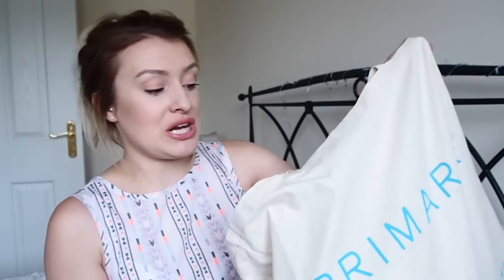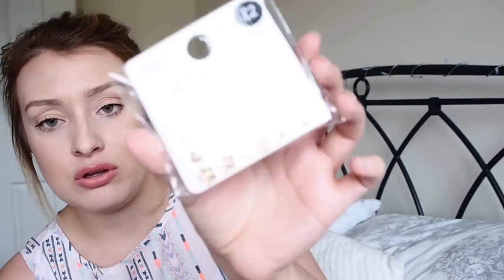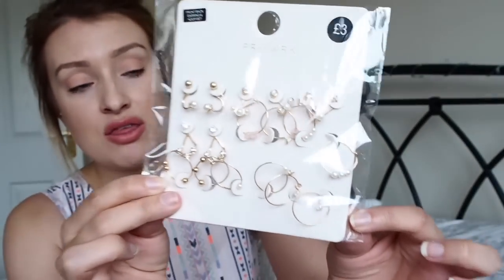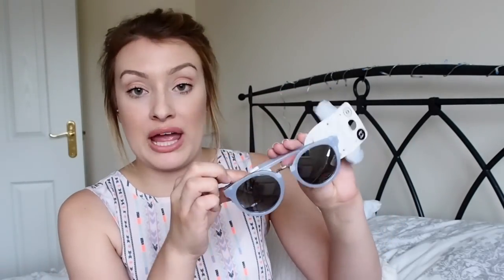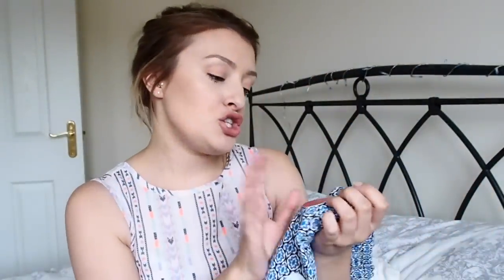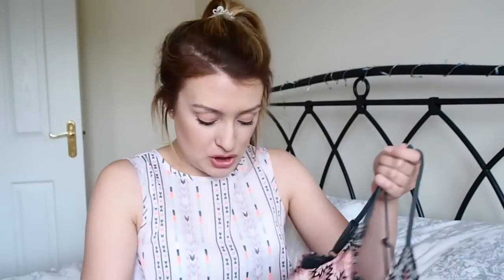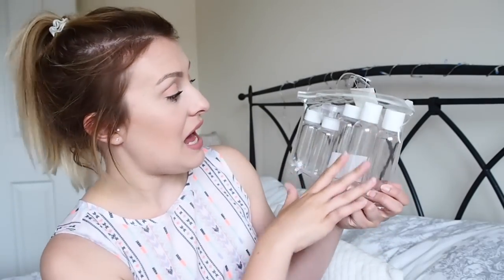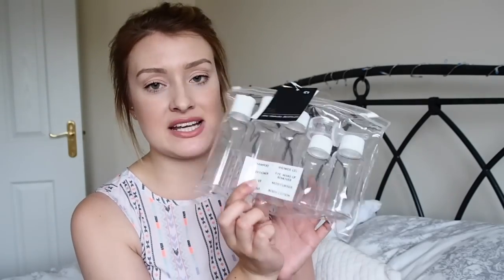ANOTHER HUGE SUMMER PRIMARK HAUL | LaurenMThwaites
ANOTHER HUGE SUMMER PRIMARK HAUL
Yes thats right, another one ha! But honestly, can you ever really go into Primark and only buy one thing - noooo.

It doesn't cost you any more and is a little thank you to me, I guess, for helping you shop :)

What I'm showing you ❤

Happy to review products, or collaborate! or even just chat to you & answer any questions❤

FAQ's ❤

A: I am from a little town in Co. Durham, in the North East of England :)

Q: What do you work as?
A: I am also a full time Intensive Care Nurse as well as a part time blogger and youtuber. You can watch a video all about my job here :

A: I am currently using my Olympus Pen E-PL7 for all of my videos here on my channel (LINK)

A: I use natural lighting and a ring light (LINK)